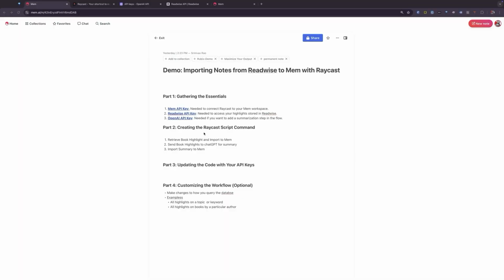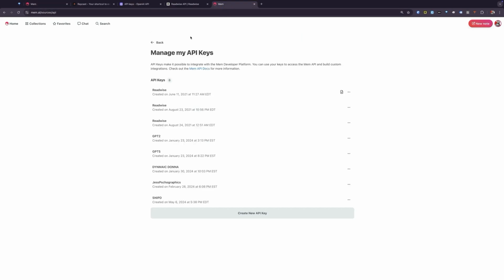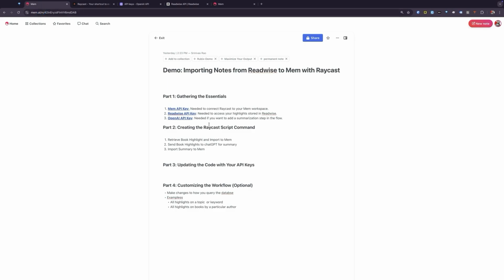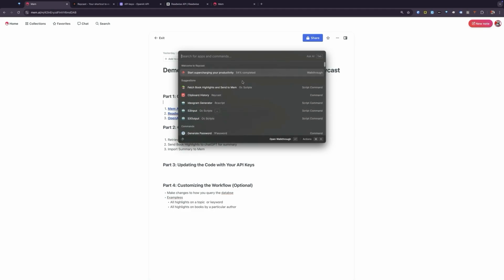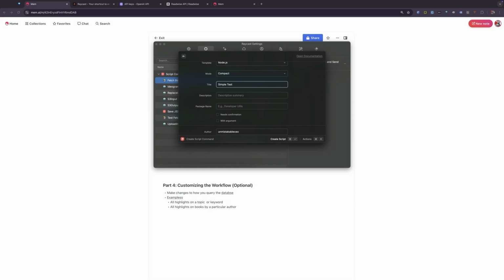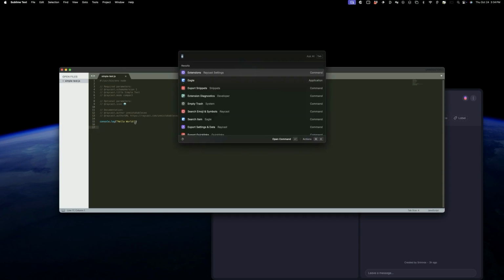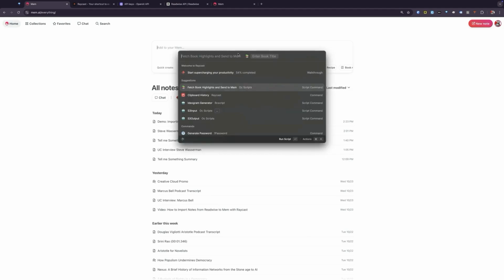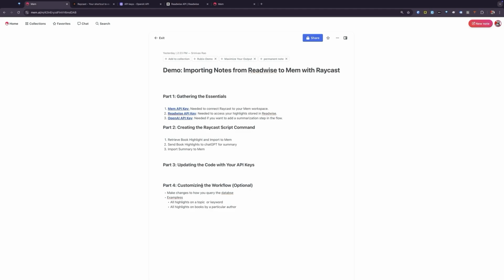Effortlessly Import Readwise Highlights to Mem with Raycast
Join us in this tutorial where we explore how to import Readwise highlights into Mem using Raycast. Discover key insights about setting up API keys, creating script commands, and enhancing your note-taking workflow!

Key Takeaways:

- How to gather necessary API keys
 -Step-by-step guide to creating a script command
 -Tips for customizing your queries

Raycast Script

API Keys for Open AI

Readwise API